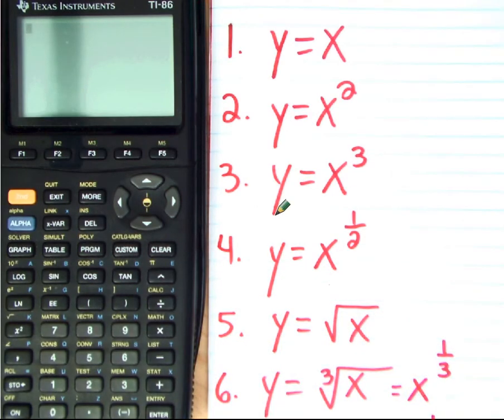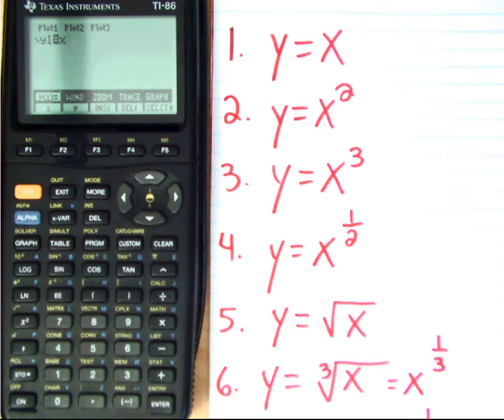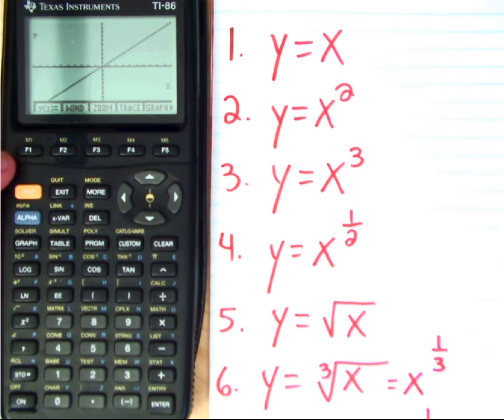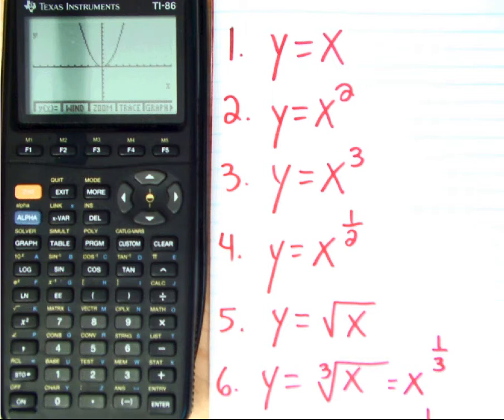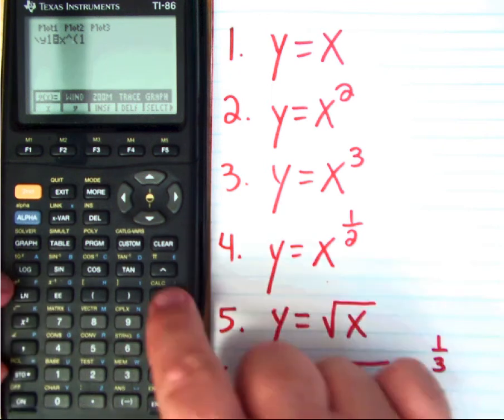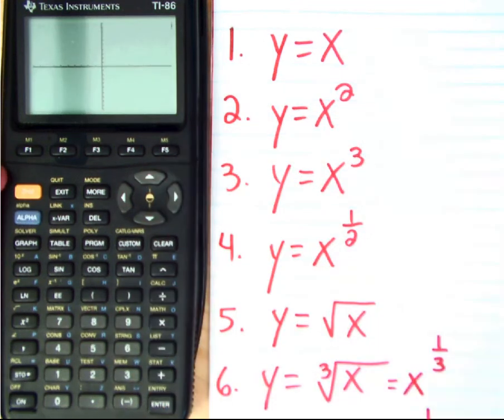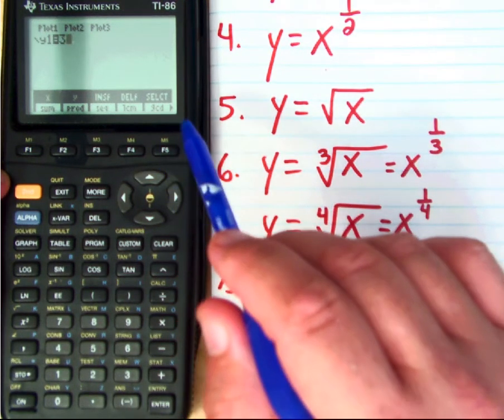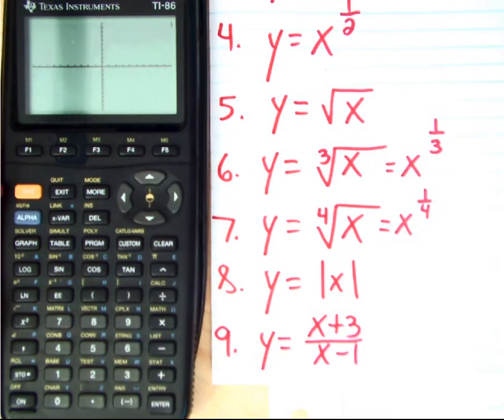TI-86 Basic Graphing